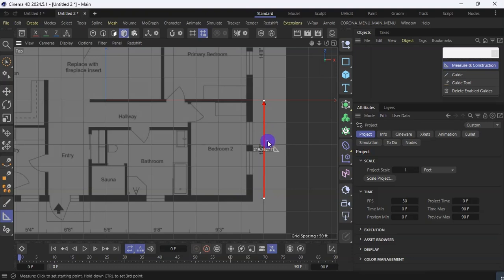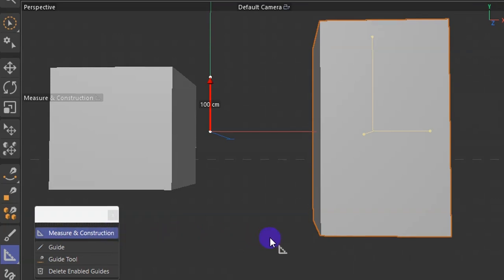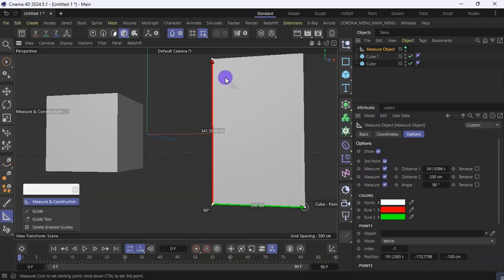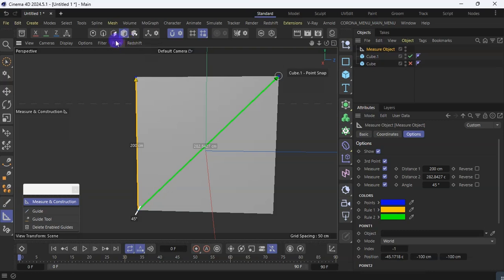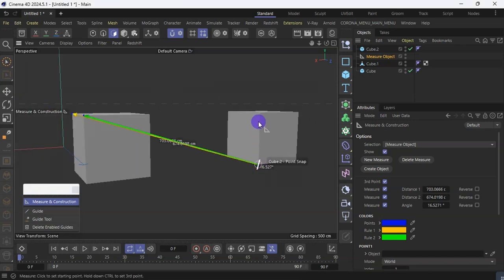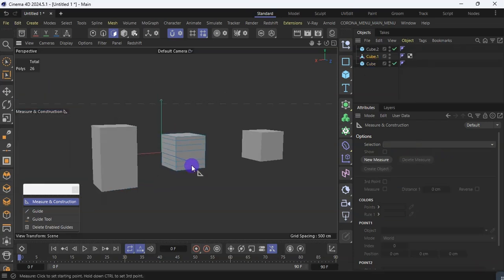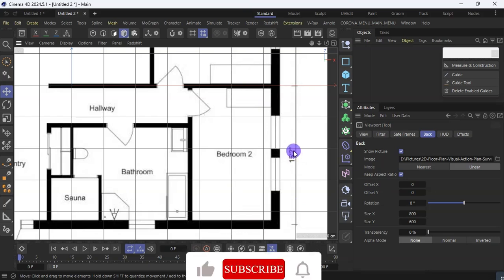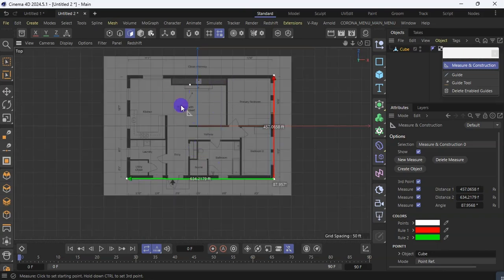Cinema 4D: How to use the Measure Tool Easily to Measure Distances Like A Pro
Learn how to effortlessly use the Measure Tool in Cinema 4D to measure distances like a pro! In this tutorial, I'll walk you through step-by-step on how to leverage this powerful tool for precise measurements in your 3D models.

This video is useful for beginners or an advanced user, this technique will help enhance your workflow and accuracy. Perfect for architectural visualization, product design, and more